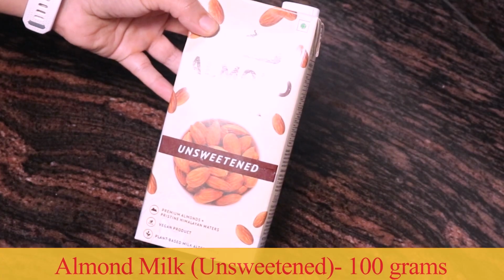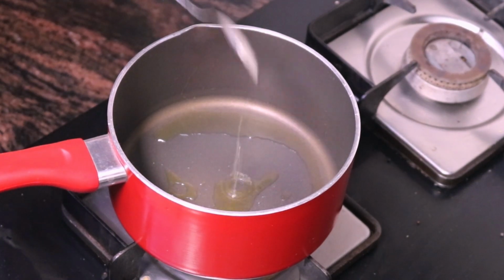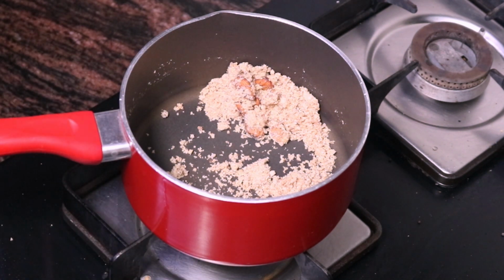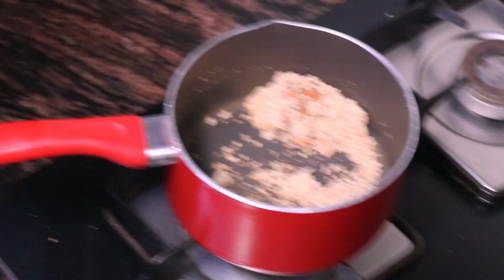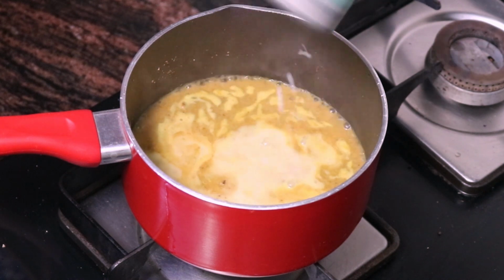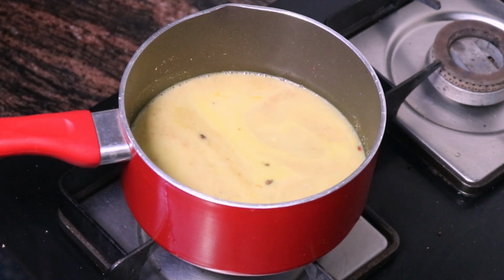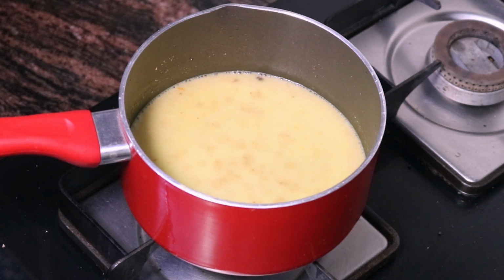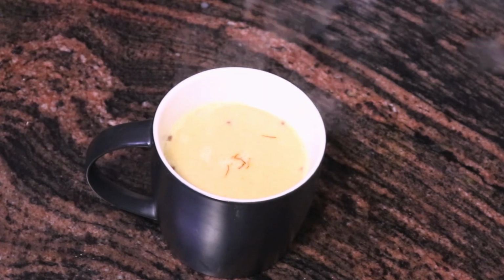Keto Immunity Drink || Praveen Nair & Maahek Nair || SweatFit Wellness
Making of Keto Immunity Drink
ALMOND MILK
ALMONDS
LOW CARB KETO FLOUR
CINNAMON POWDER
CARDAMOM POWDER
WATER
TURMERIC
SAFFRON STRANDS

*link of amazon shop-

*link of kitchen appliances-

*link of grocery store-

We provide
-Information videos
- Transformation stories
-Success stories
-Kids fitness
-Maahek Core Pilates
-Nutritional videos

Transformation Story of Ansh Bagri
Online Transformation of Neha Jain
Keto egg burger
Workout from home | Maahek's Core Pilates | Volume no. 6 | BodyProCoach